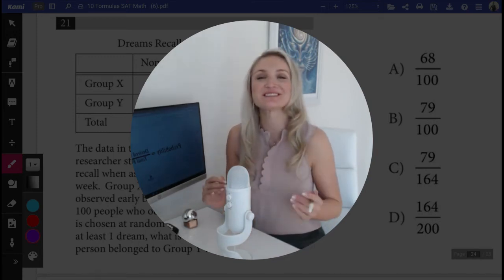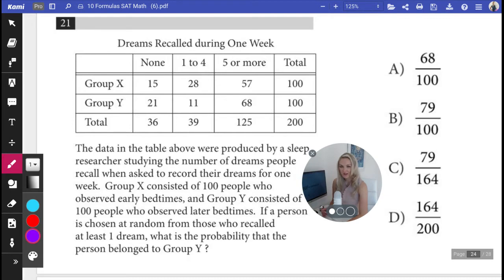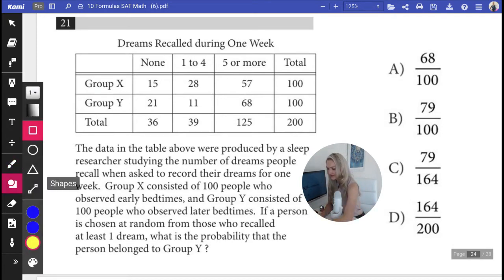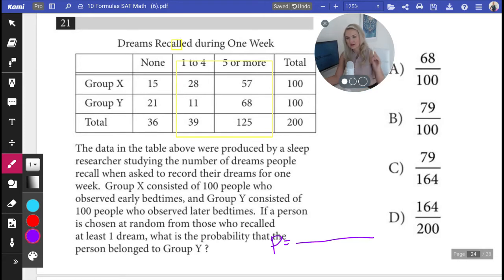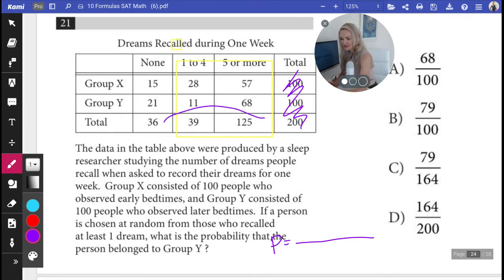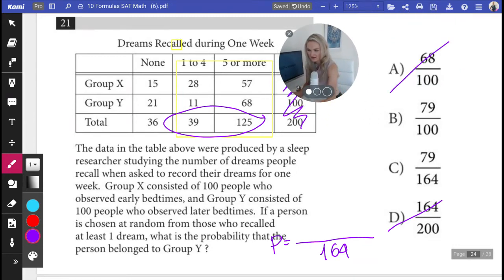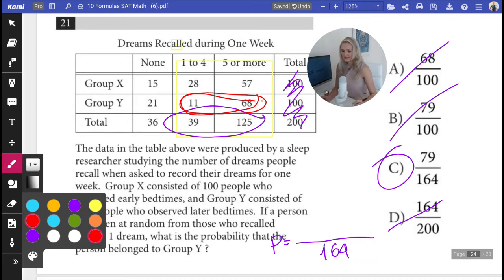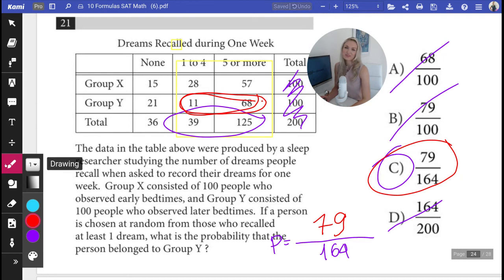Probability [Harder Problem]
Probability problems appear frequently on the SAT Math section and being familiar with this concept is key to help you answer HARD Probability questions on the SAT math section.